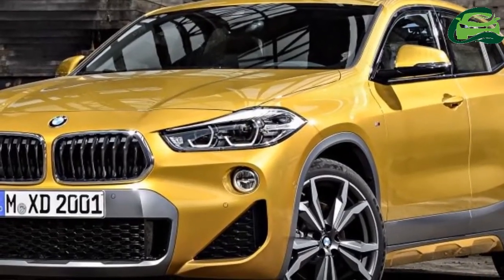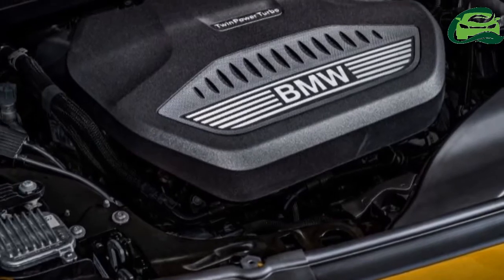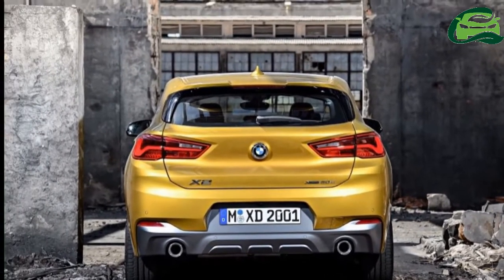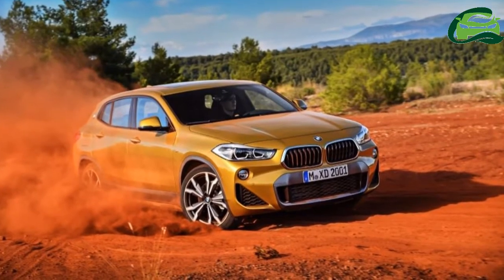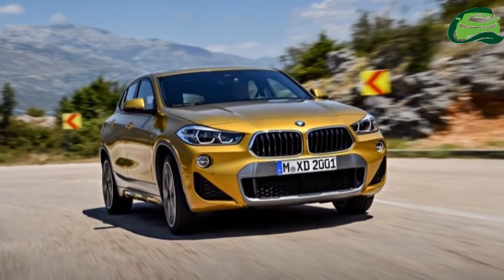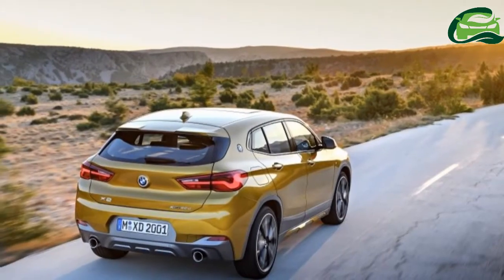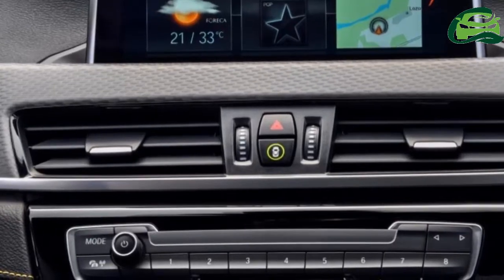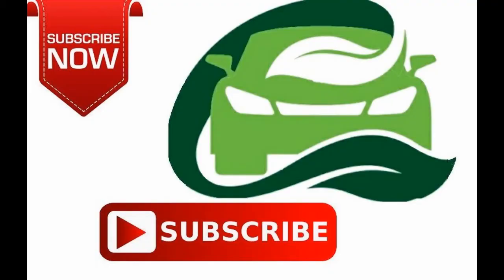BMW Malaysia has already announced that Munich’s smallest SUV